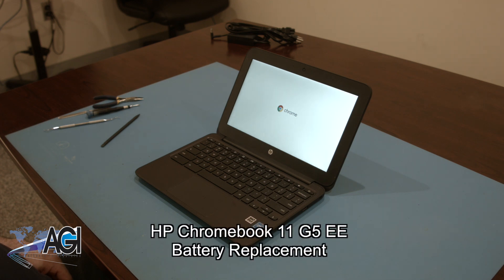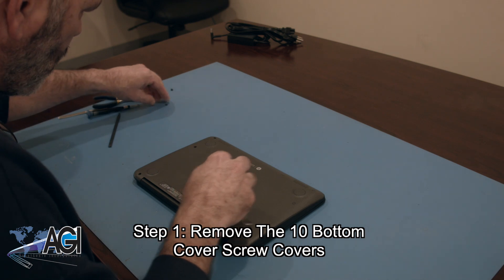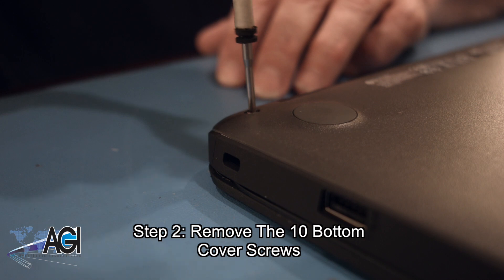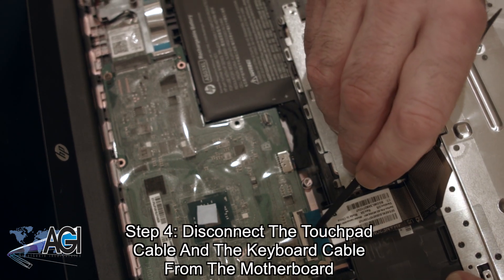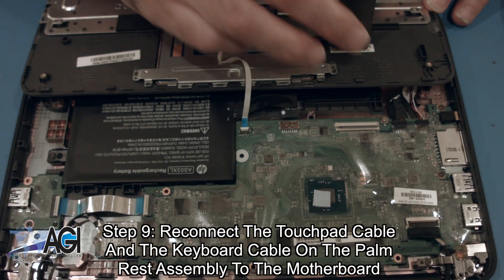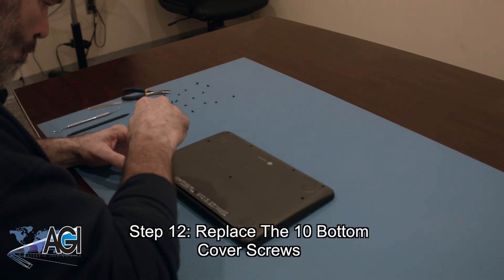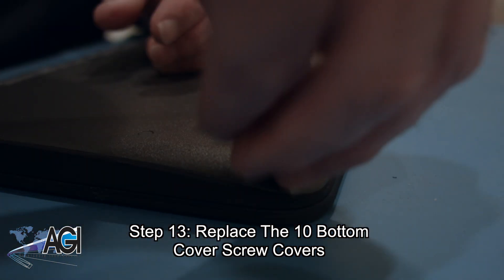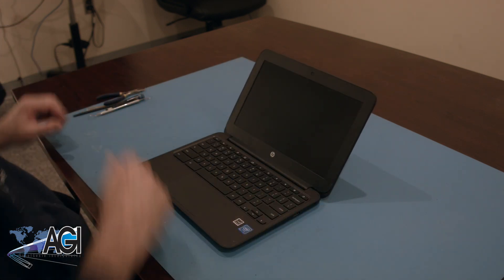HP Chromebook 11 G5 EE Battery Replacement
Step-by-step tutorial on replacing the Battery in a HP Chromebook 11 G5 EE. For all of your school's Chromebook parts and repair needs,